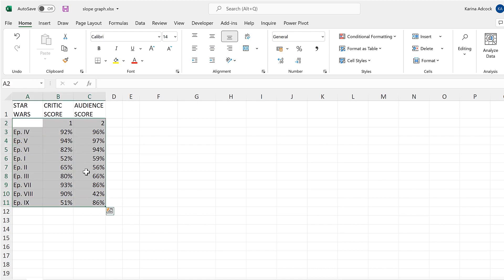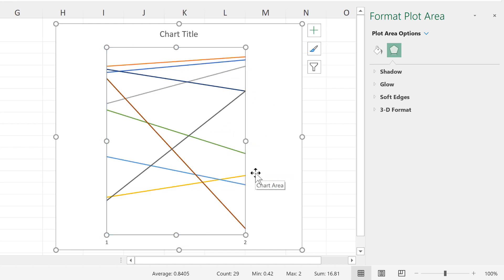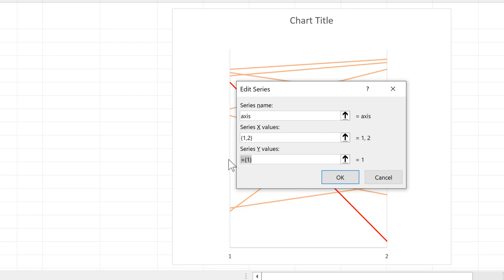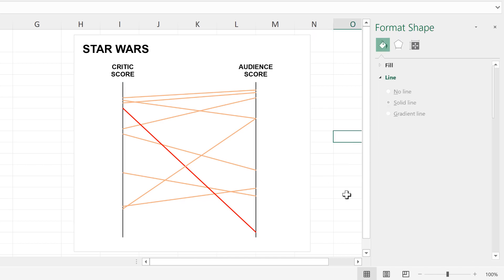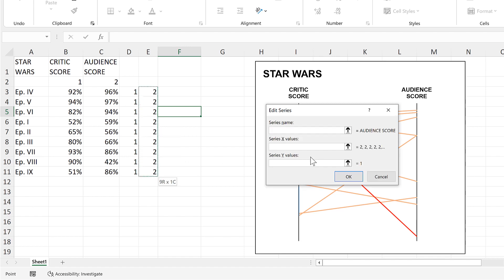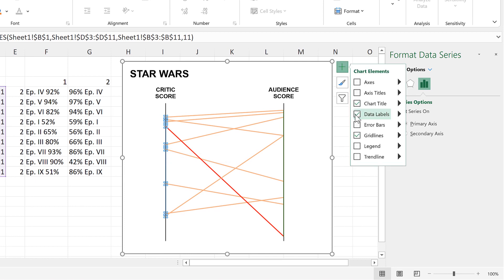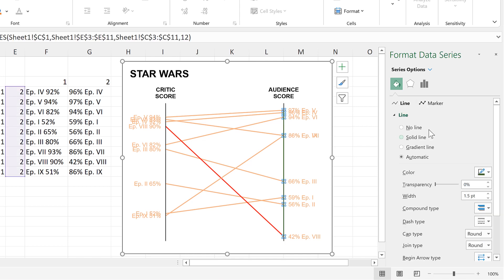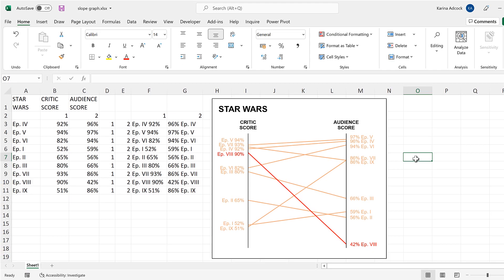How to make a slope graph in excel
Scatter chart with straight lines
Switch Rows/Columns
Fake series for data labels

The numbers come from rotten tomatoes